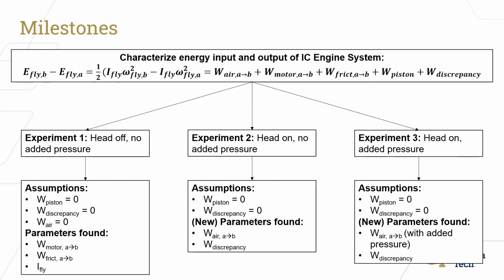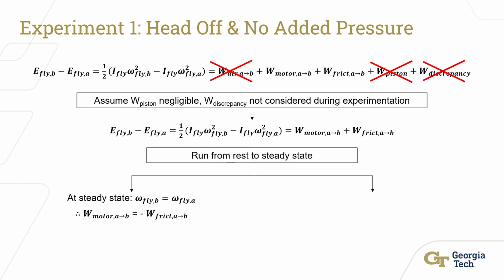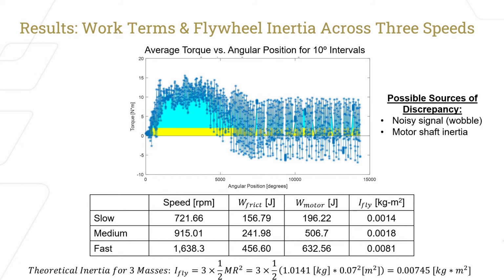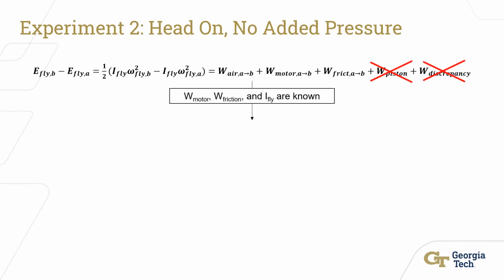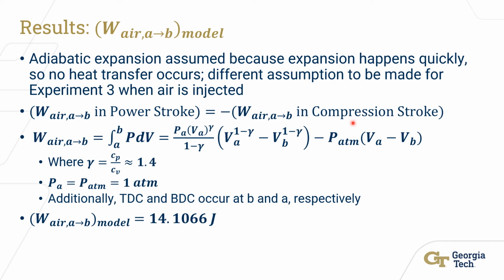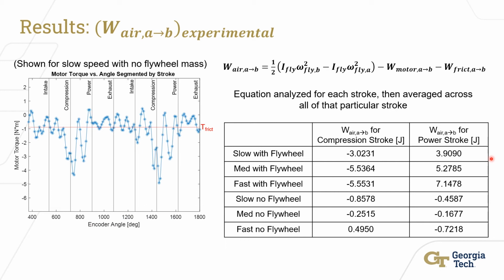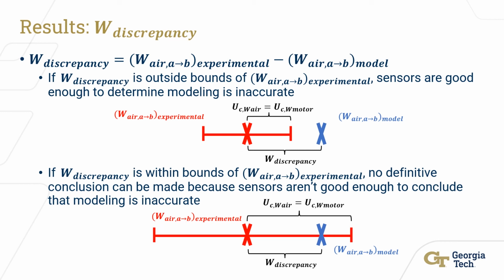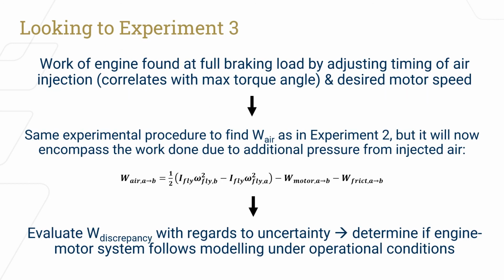ME 4056 - IC Engine Presentation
IC Engines Lab Presentation